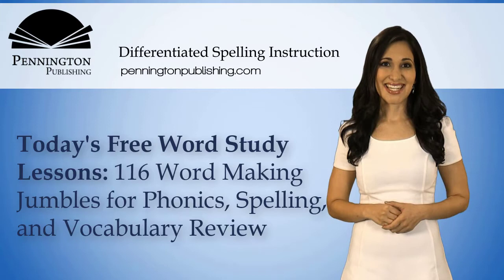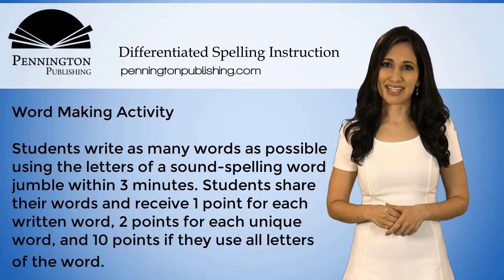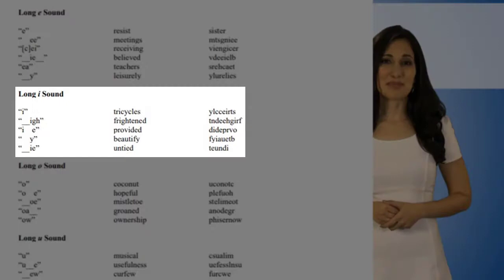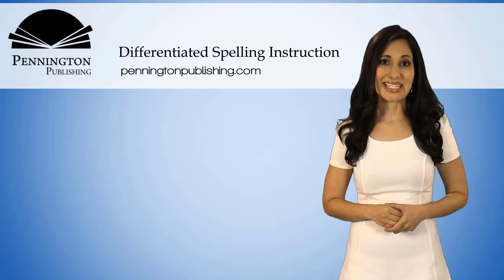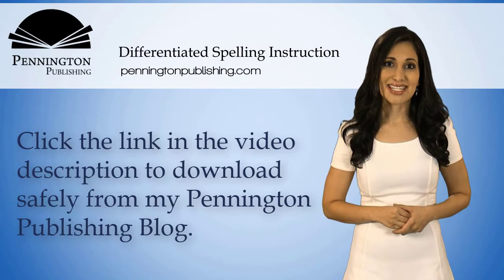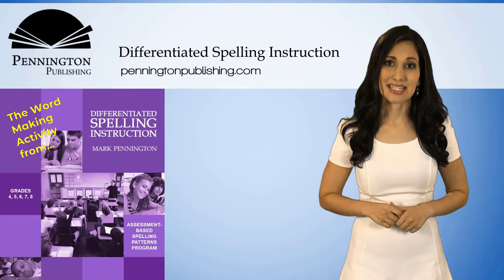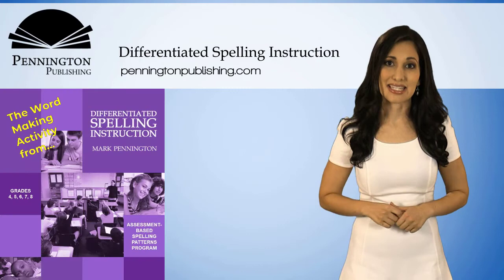FREE Word Making Activity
Word Making is a fun three-minute activity to review phonics, spelling, and vocabulary word study.